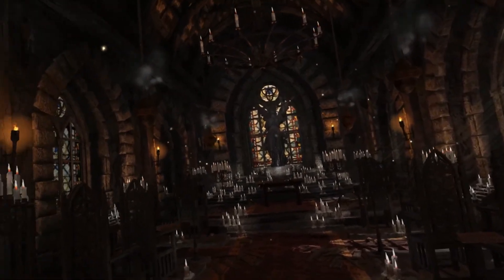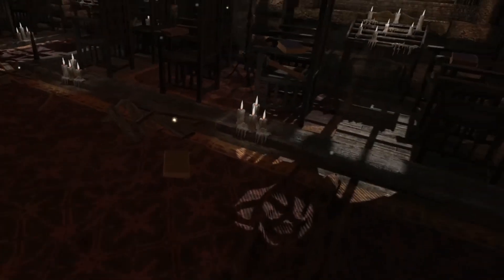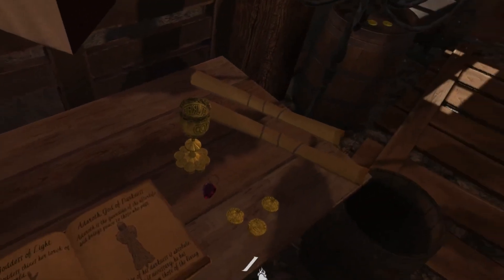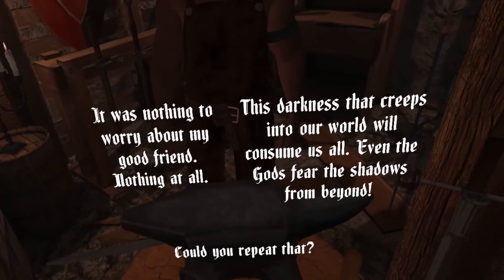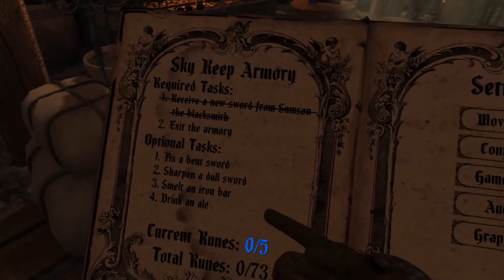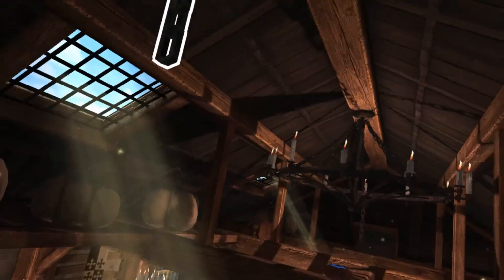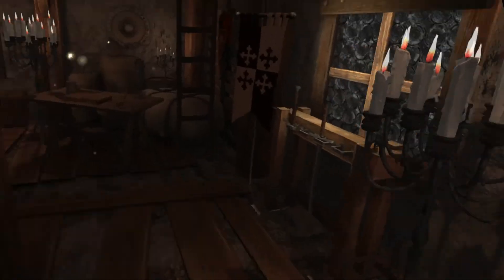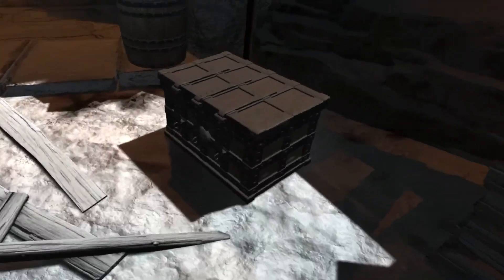Shadow Legend VR - 1